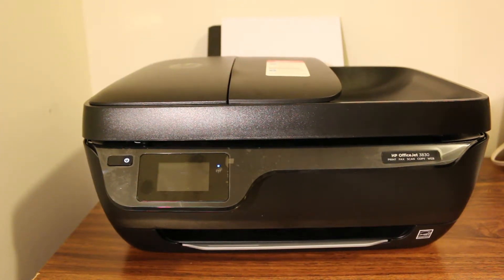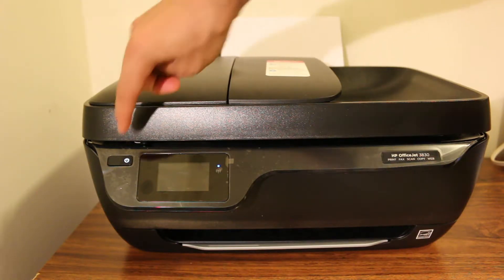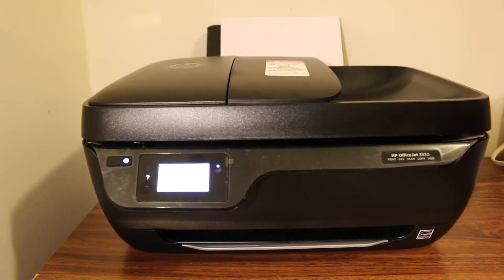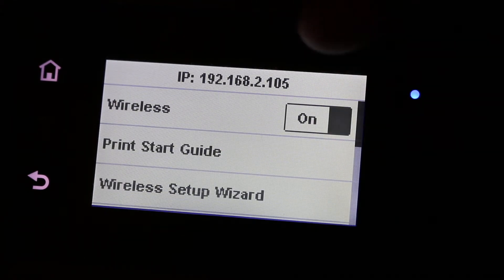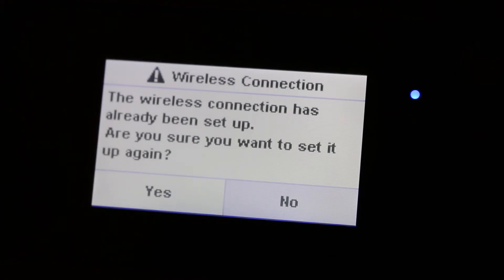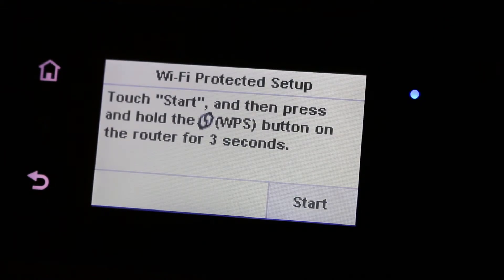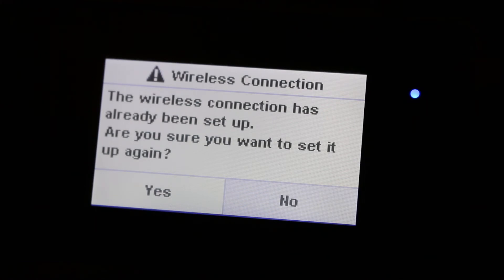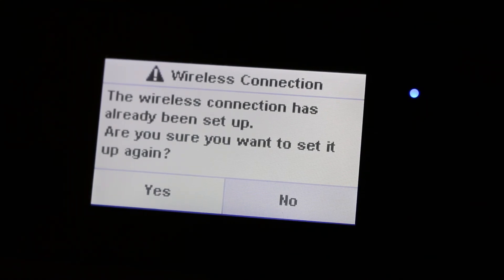HP Officejet 3830 Wireless / WiFi WPS Setup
Follow the easy steps to quickly connect your hp 3830 printer to a wireless network using the push button method of WPS, or Wi-Fi protected Setup.This tutorial applies to HP OfficeJET 3831, 3832, 3833, 3834, 3835 All-In-One Printer & HP DeskJet Ink Advantage 3835, 3836, 3838 All-In-One Printer & HP DeskJet Ink Advantage Ultra 5738, 5739 All-In-One Printer.